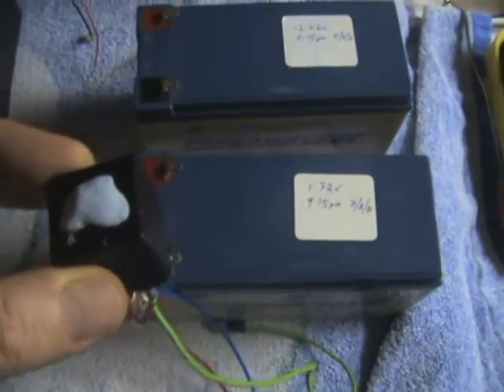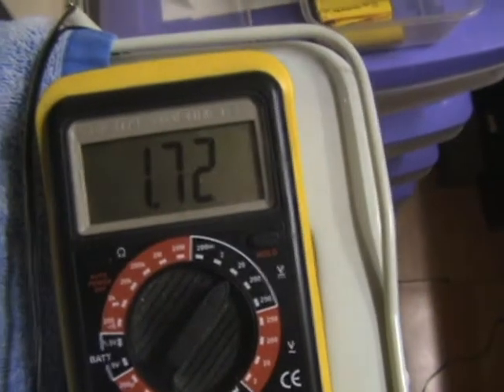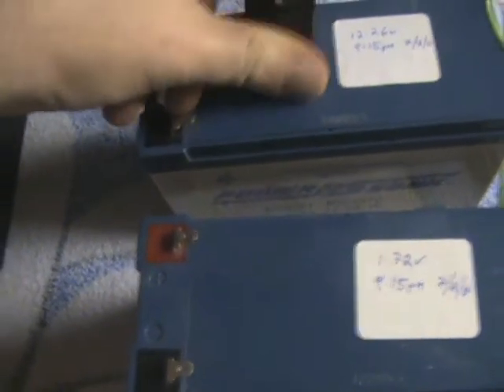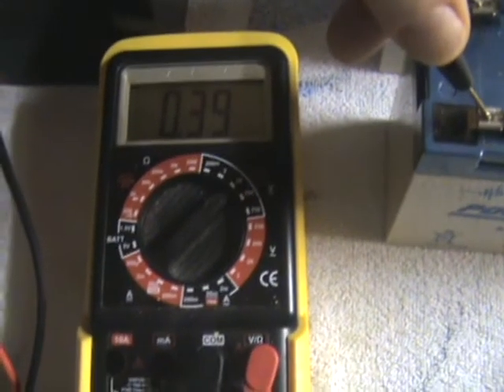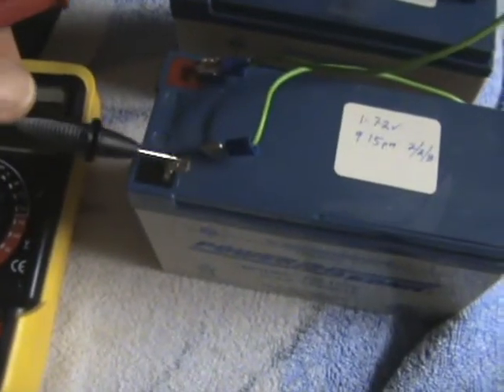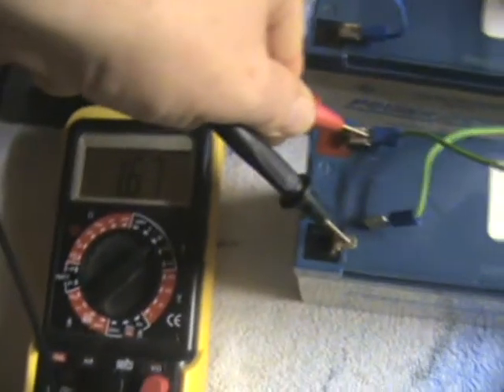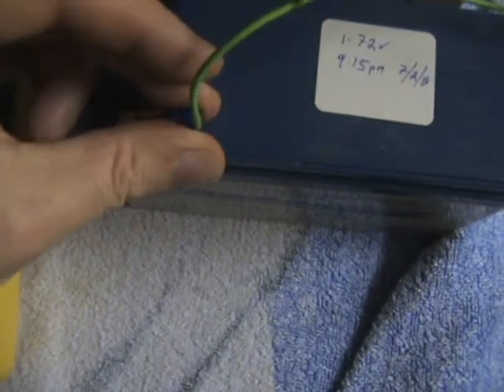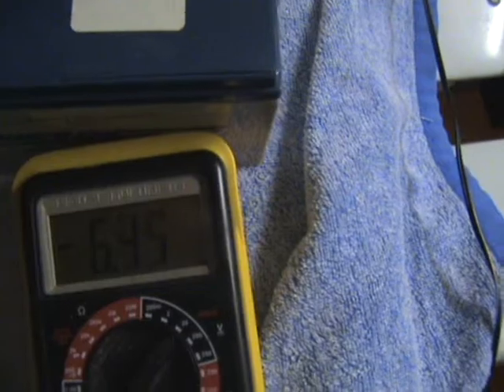Single Relay charges dead battery and shows a minus charge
Strange readings from my SRC